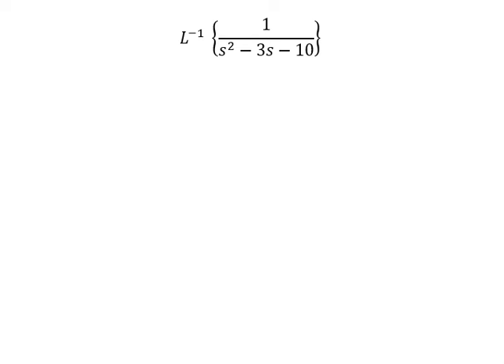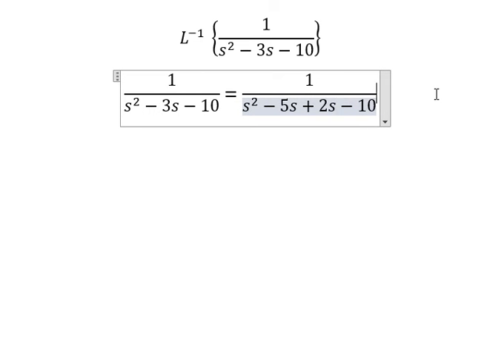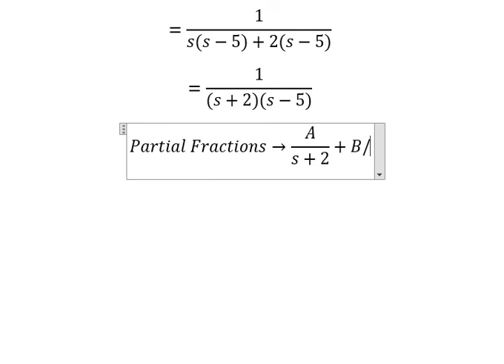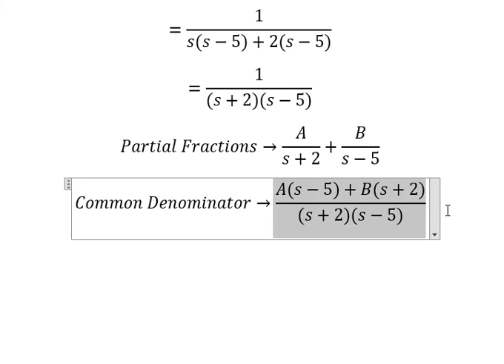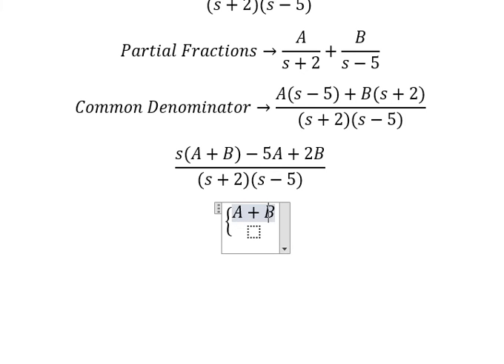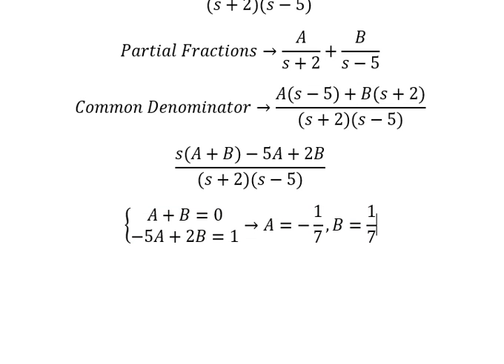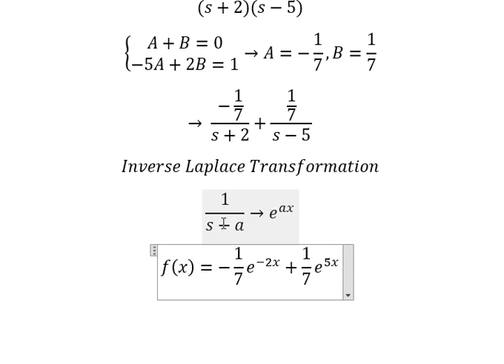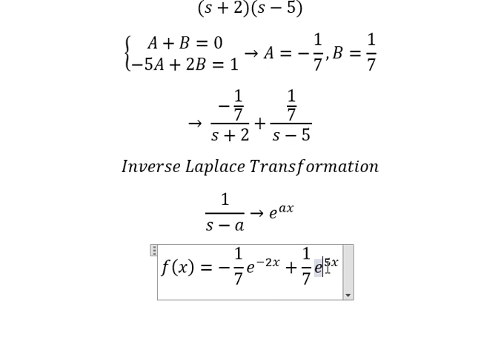Calculus Help: Inverse Laplace Transformation - L^(-1) {1/(s^2-3s-10)} - Techniques